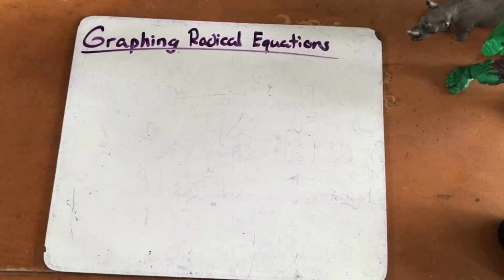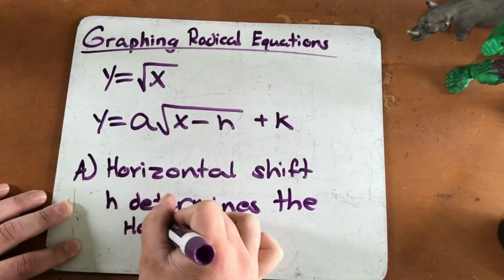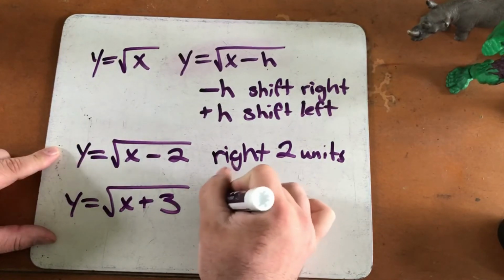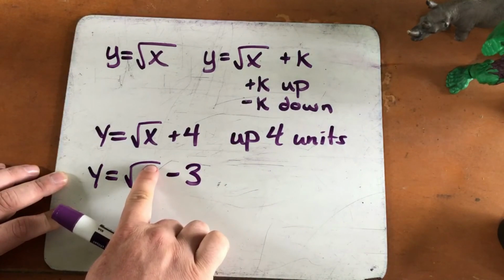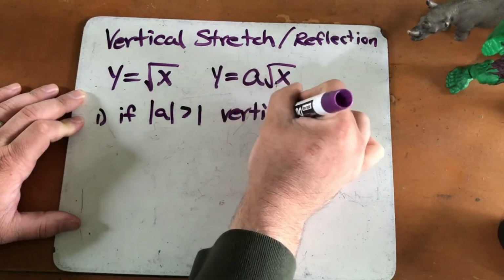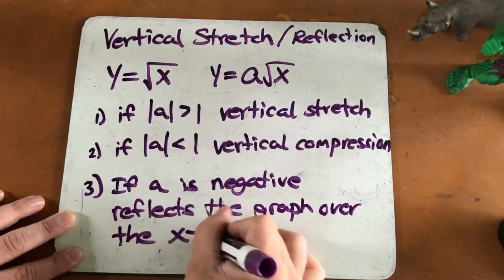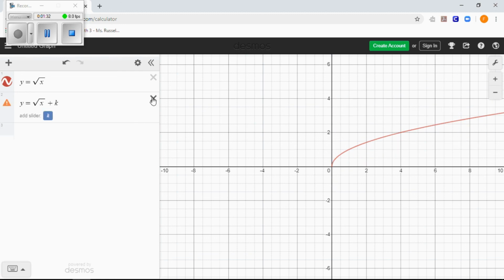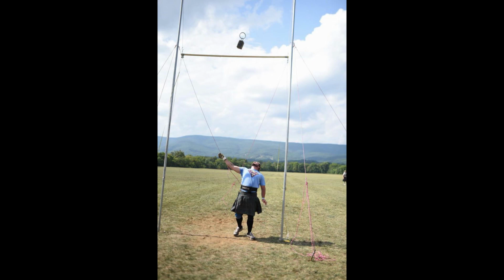Math all Day!! Graphing Radical Equations.